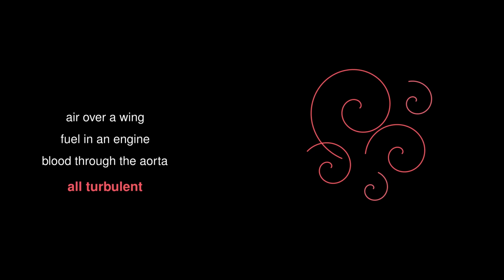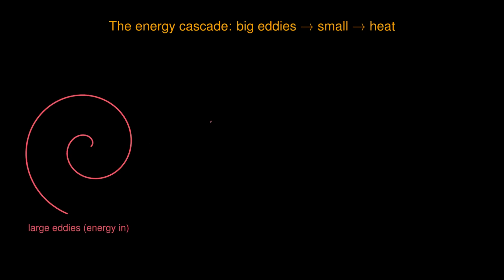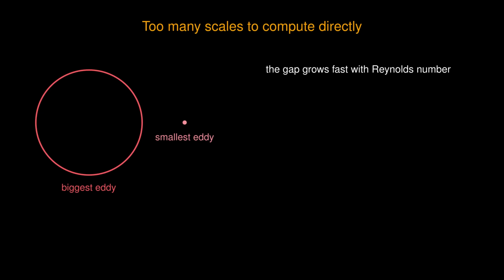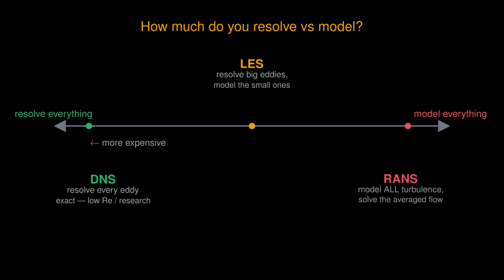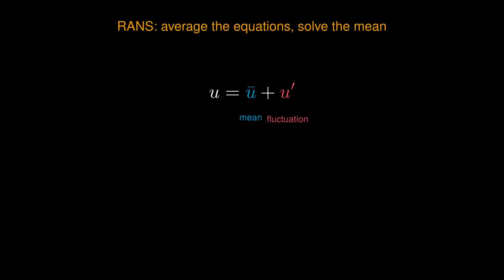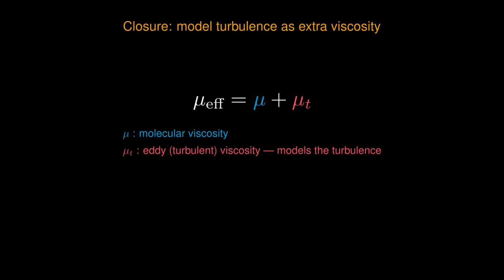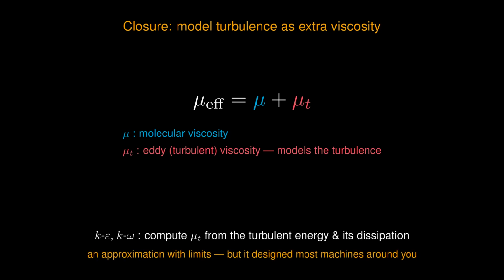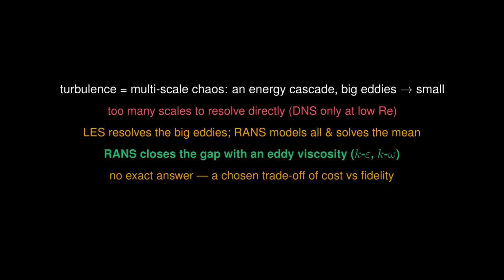Turbulence, Explained — Why CFD Models It Instead of Solving It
Almost every real engineering flow — air over a wing, fuel in an engine, blood through the aorta — is turbulent, and turbulence is the single hardest thing in all of CFD. Not because we don't know the equations (we do), but because solving them honestly for turbulence is so expensive that nobody can. So we model it. This video is about what turbulence actually is, why it's so costly, and the spectrum of ways CFD cheats.
Turbulence is multi-scale chaos: eddies within eddies, organized into an energy cascade that carries energy from big eddies down to the smallest, where viscosity finally turns it into heat. The catch is that the range of scales explodes with Reynolds number — the grid cells needed to resolve every eddy (DNS) scale like Re^(9/4), which is hopeless for a real car or aircraft. So you choose how much to resolve vs model: DNS (resolve all, low Re only), LES (resolve the big eddies, model the small), or RANS (model all the turbulence and solve only the time-averaged flow — the industry workhorse). RANS leaves the Reynolds stresses as new unknowns (the closure problem), usually closed by modelling them as an eddy viscosity with k-ε or k-ω.